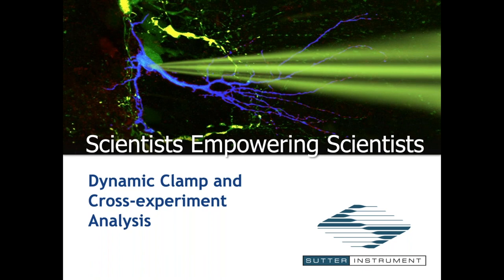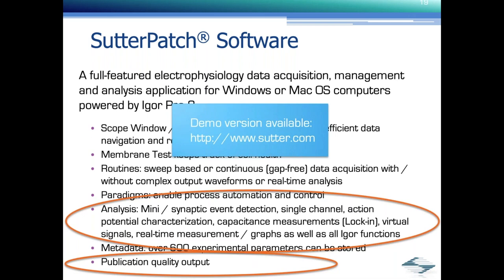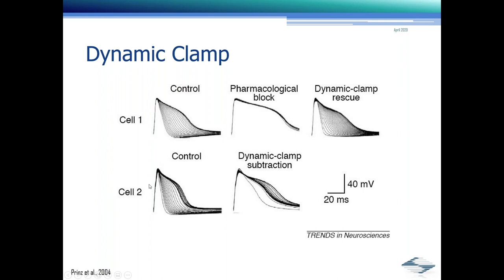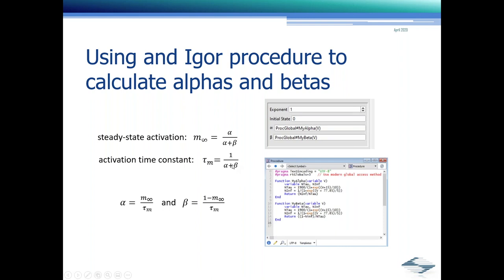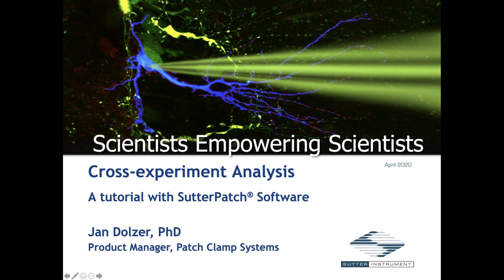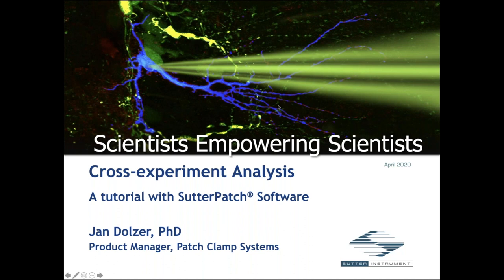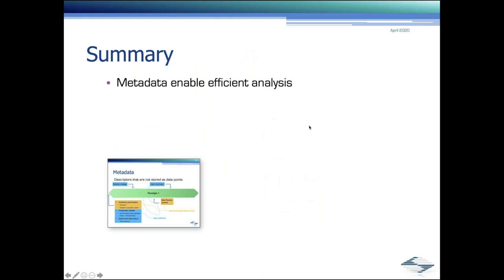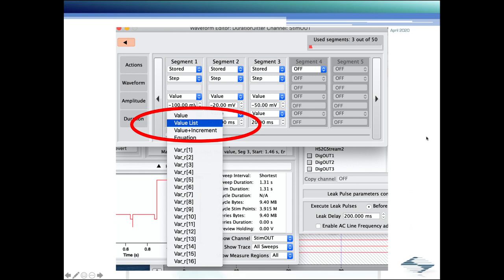Dynamic Clamp and Cross-Experiment Analysis - Scientists Empowering Scientists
Sutter Instrument’s new line of amplifier systems are quickly becoming the solution of choice in the research community.  At this free webinar on April 7, 2020, we demonstrated useful techniques, and tips that showcased some of our newest features, such as dynamic clamp capability.

Presenters:
- Greg Hjelmstad, PhD, Product Engineer: Dynamic Clamp – Modeling Conductances with the dPatch® Amplifier System
- Jan Dolzer, PhD, Product Manager Patch Clamp Systems: Cross-experiment Analysis

Moderator: Telly Galiatsatos, Product Engineer

00:00 Introduction
10:20 Dynamic Clamp – Modeling Conductances with the dPatch® Amplifier System
35:10 Cross-experiment Analysis
50:15 Questions & Answers